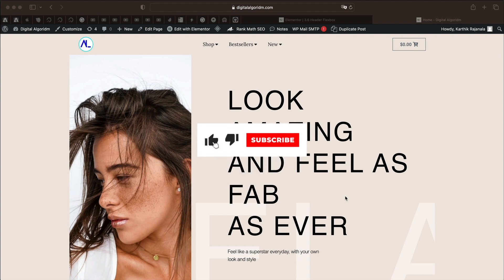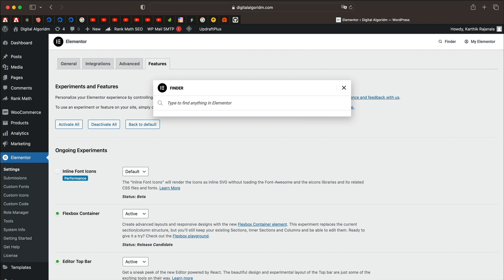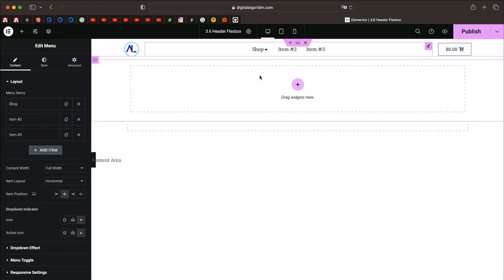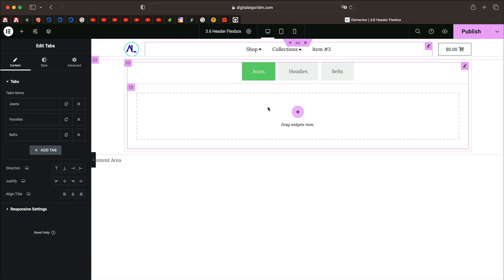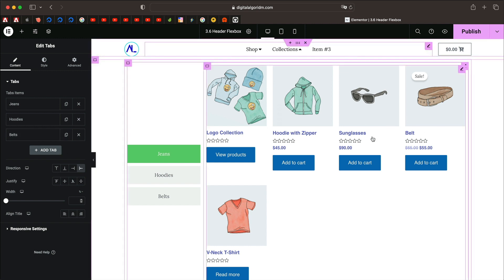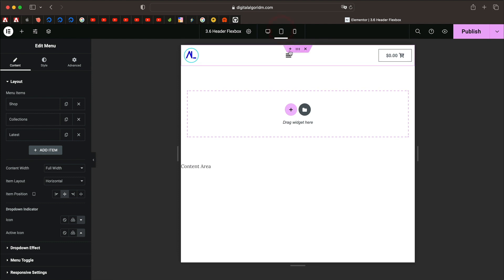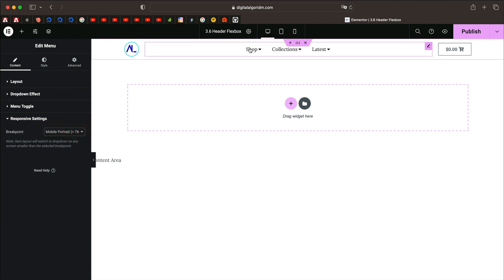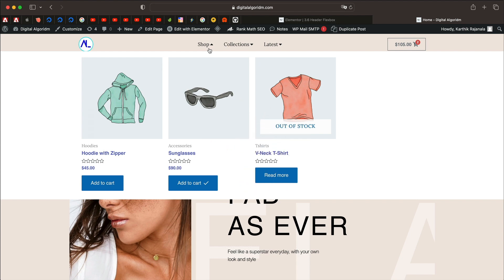New Elementor Pro 3.12 Mega Menu - Create Complex WordPress menus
Learn how to create complex and powerful WordPress Mega Menus using just Elementor Pro 3.12 or above without any 3rd party add-on or code.